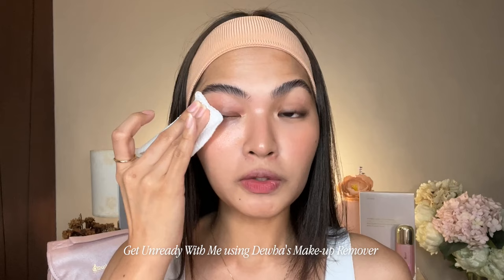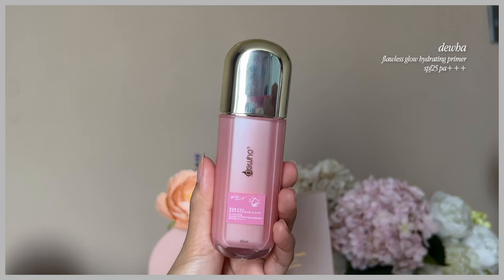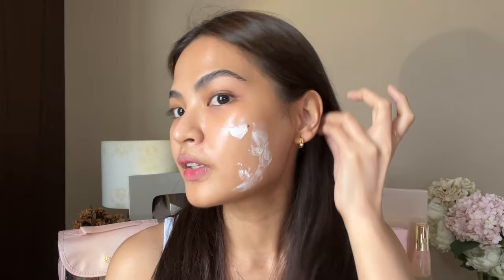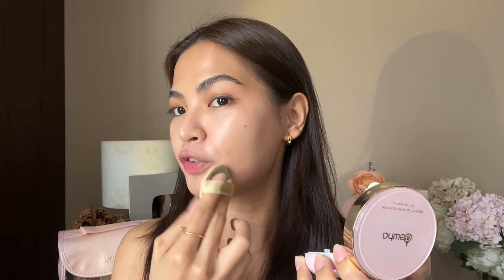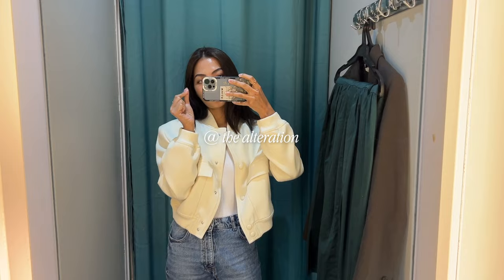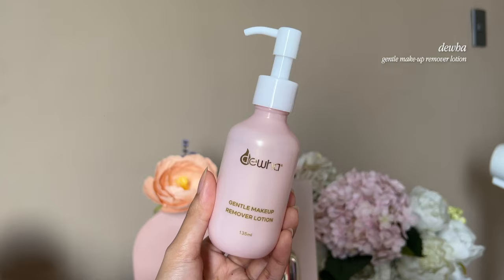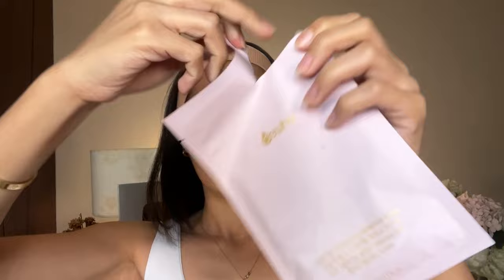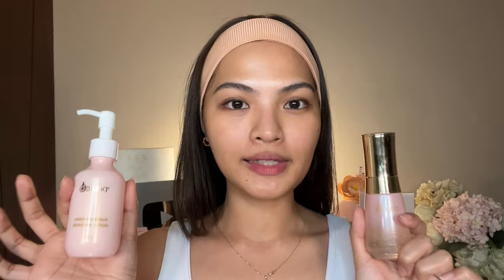GET READY AND UNREADY WITH ME USING DEWHA'S PRODUCTS!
For P300 OFF, P1000 min purchase
[exp 2023 Dec 31] at Dewha’s site to get super exclusive discounts!
P300 off with min. spend of P1000 in a single order, valid till end of the year.